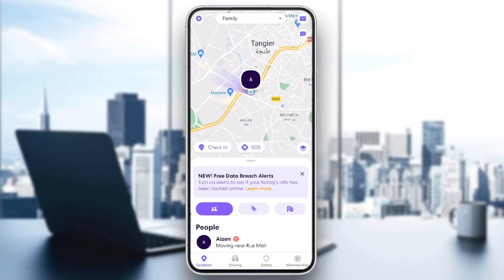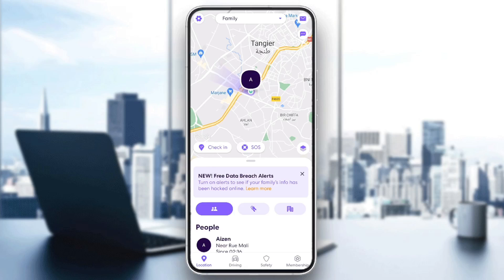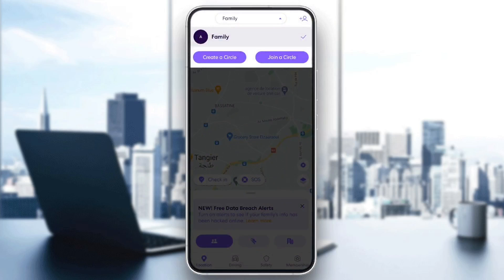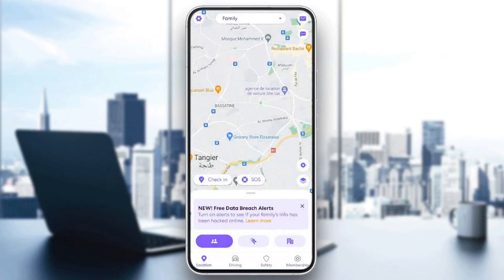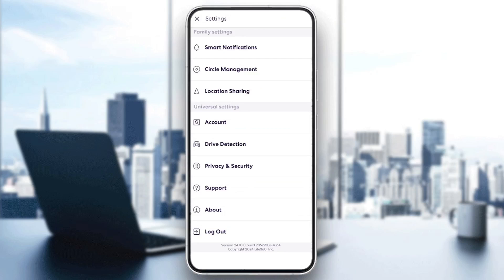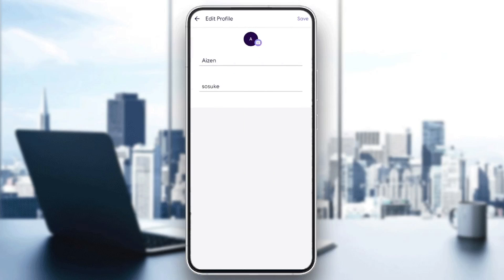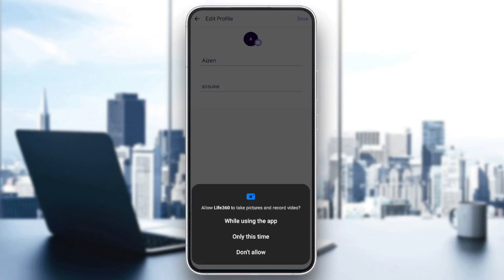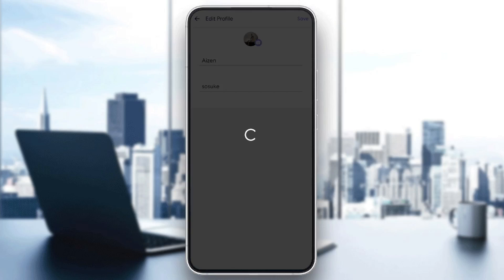How To Add Profile Picture On Life360 Tutorial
Today we talk about add profile picture on life360,life 360 app,how to add profile picture on life360,life360 app